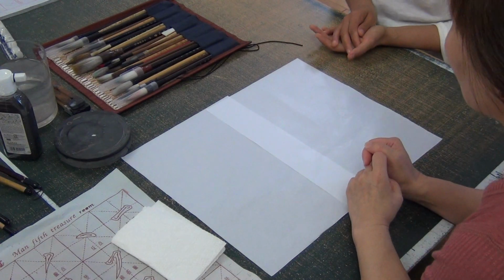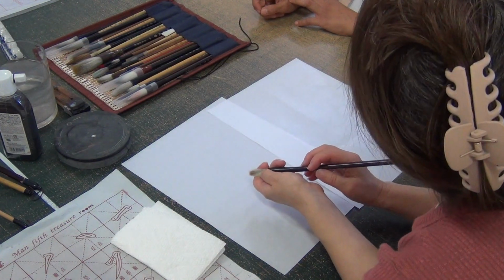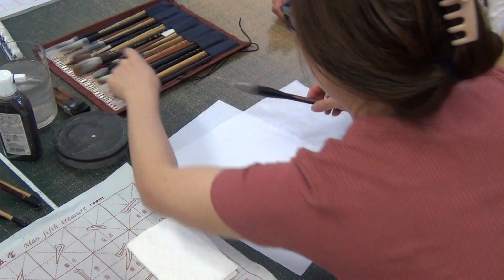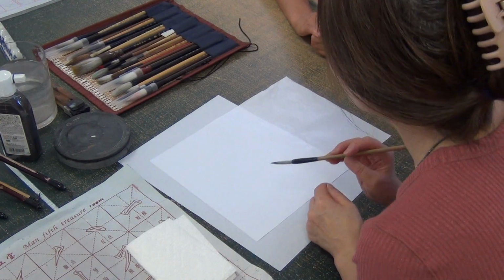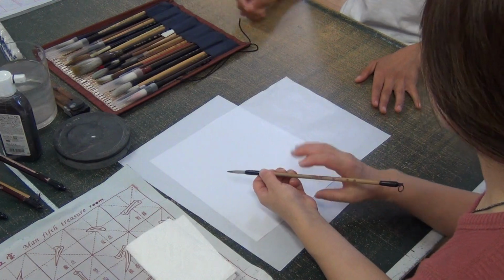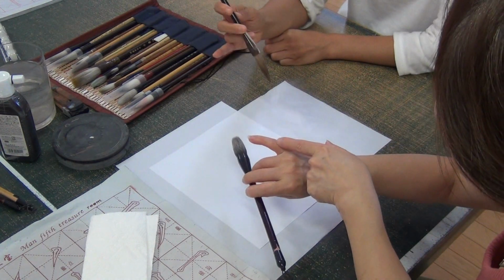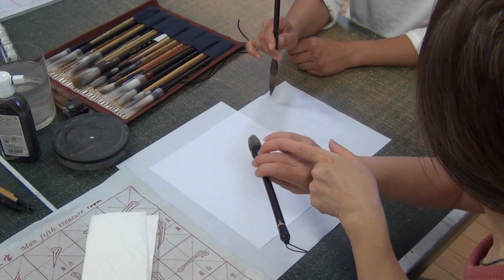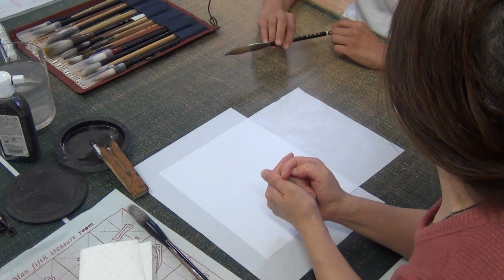Chinese Calligraphy Workshop with Victoria: Tools and Fundamental Strokes 1/3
Welcome to the immersive journey of our Chinese Calligraphy Workshop Series 🖌️📜. In this first installment, we delve into the heart of the art form, guided by the skilled hand of Victoria.

Let's begin by mastering the essential strokes, where the strokes are the artist's treasures, and the studio embraces the four pillars of brush, ink, inkstone, and paper.

Get ready to unlock the secrets of this ancient art as we embark on a voyage of ink and creativity.

**Thank Thanh Mai for her permission to share this workshop with us, and here are links to her bio and all her social media and here is a link to her latest song JOY on all streaming sites